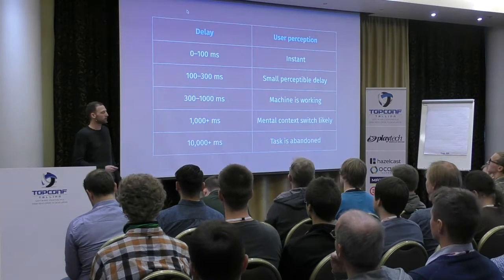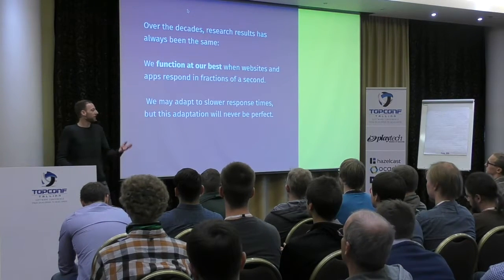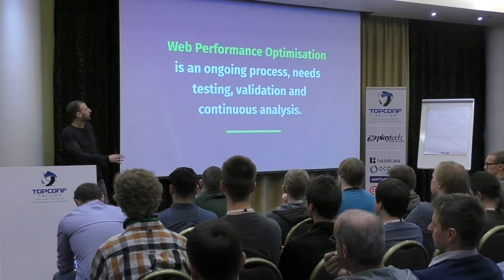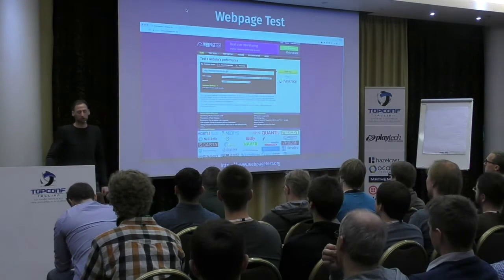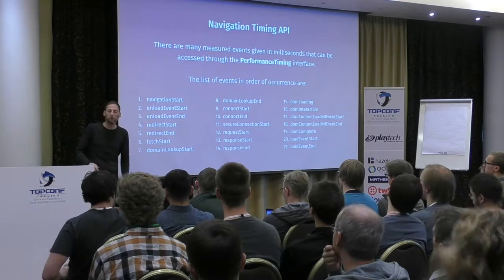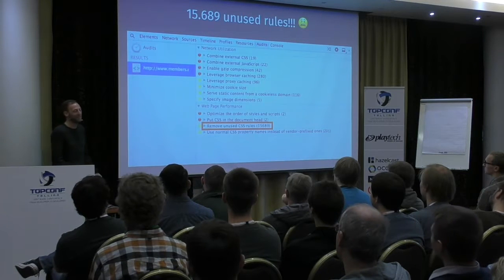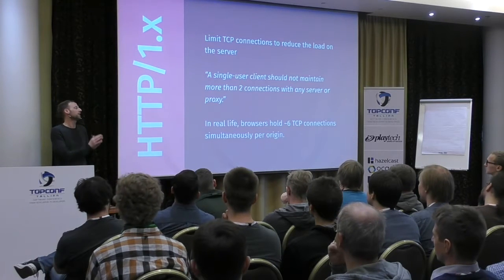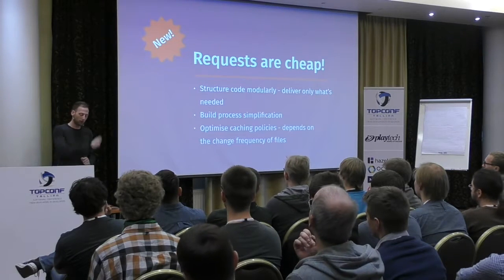Web Performance in the Age of HTTP/2 @ Topconf Tallinn 2016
Holger Bartel's session at Topconf Tallinn 2016